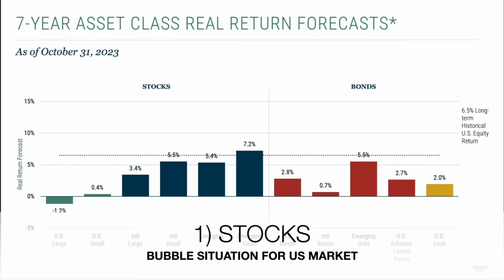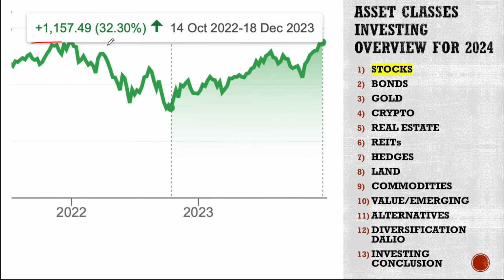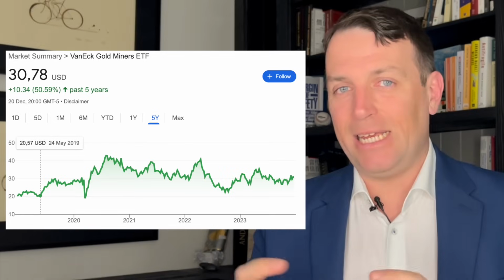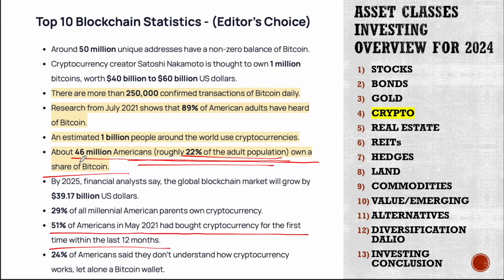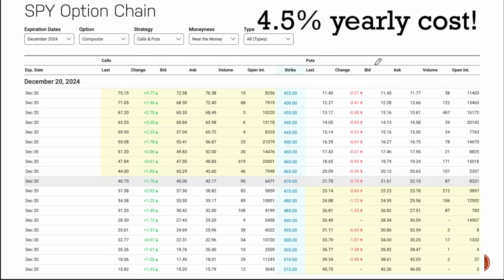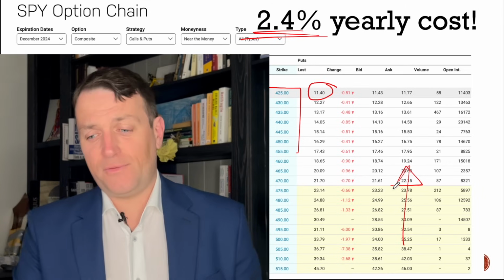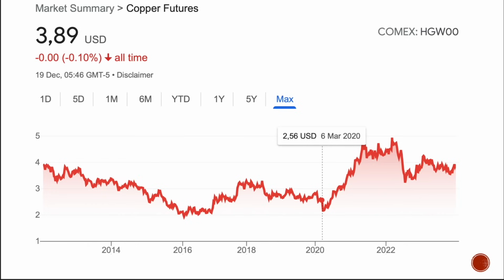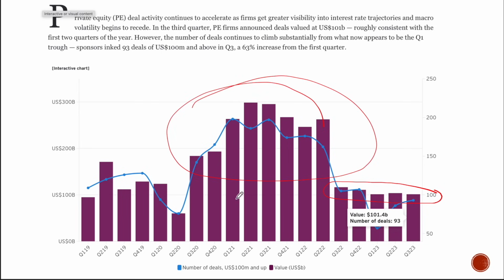Where to invest in 2024? 10 Asset Classes Overview!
Where to invest in 2024? Here is a 10 asset classes overview.

0:00 Asset Classes
0:15 Stocks
4:17 Bonds
5:45 Gold
9:07 Crypto
10:49 Real Estate
14:18 REITs
14:56 Hedges
17:36 Land
18:07 Commodities
21:24 Emerging
23:03 Alternatives
24:02 Diversification
24:50 Conclusion

My passion is to look for low risk high reward investment opportunities. I apply my accounting skills and investing experience in order to find interesting investment ideas that offer the possibility to lead me towards my financial goals.
If you are a sophisticated investor looking for in depth, independent stock analyses and investing ideas, here is my STOCK MARKET RESEARCH PLATFORM (business and sector risk and reward analysis, my portfolios):

Are you an investor that is just starting? Sign up for the FREE Stock Market Investing Course - a comprehensive guide to investing discussing all that matters

I am also a book author:
Modern Value Investing book:

The below links are from third parties or channel sponsors where I get a fee from:

I often get asked about brokers, here is a low fee broker, an international one that allows you to buy on global markets, and also offers complex solutions like options for when your investing skills grow. For now, it is one of the best solutions I have found for global investors, also based on your comments and inputs: